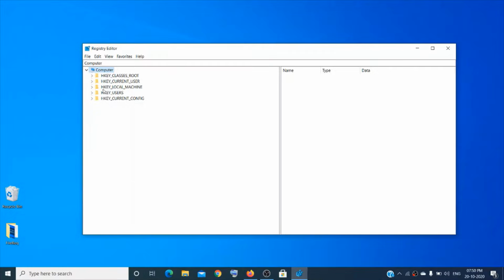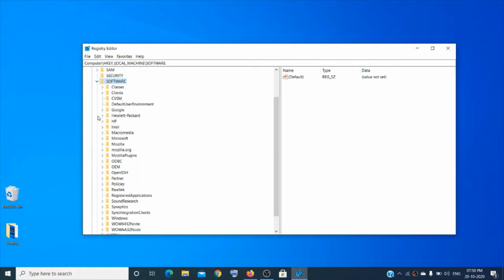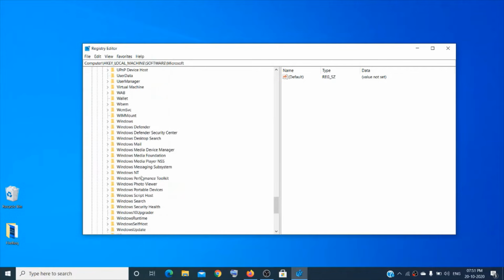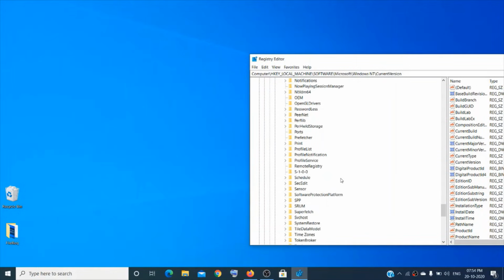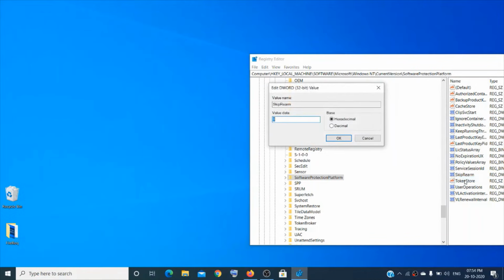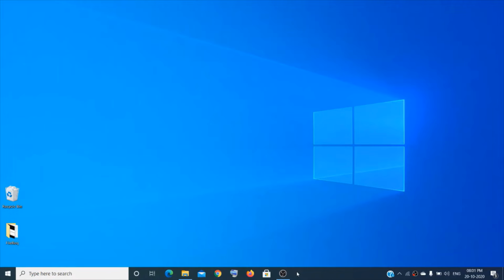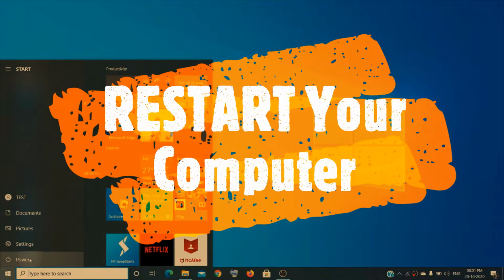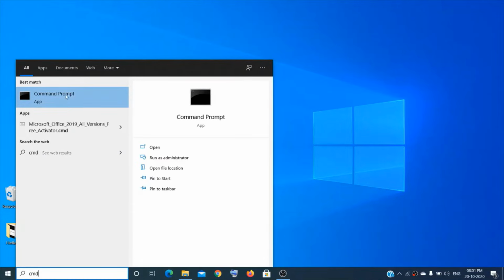Fix Error: 0xC004D302 (On a computer running Microsoft Windows non-core edition, run'slui.exe)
How To Fix The error : 0xC004D302  (On a computer running Microsoft Windows non-core edition, run'slui.exe 0x2a 0xC004D302 )

This video will show how to fix the error 0xC004D302  (you get when you try to run : slmgr -rearm )